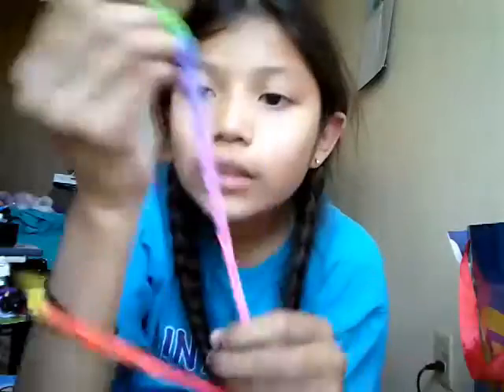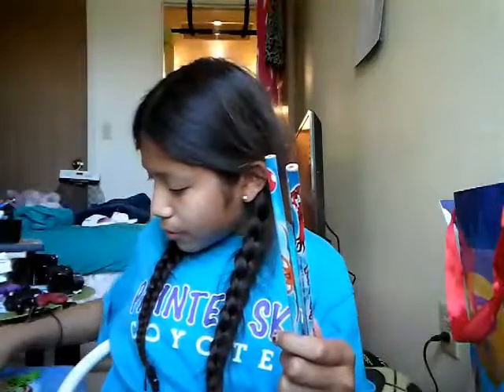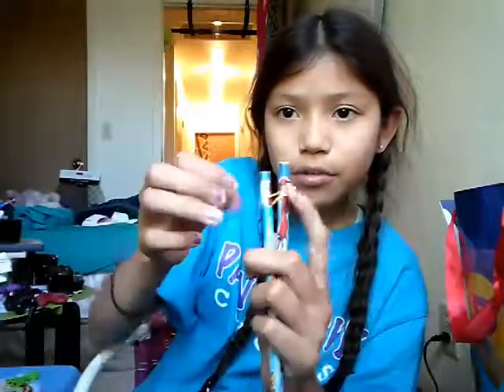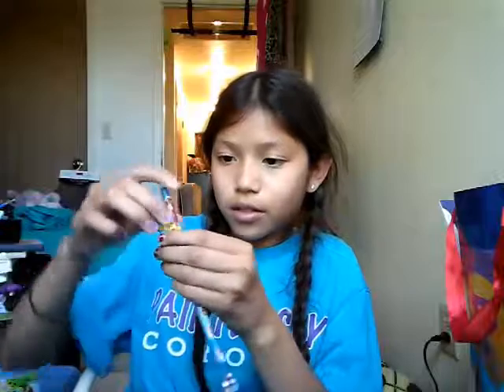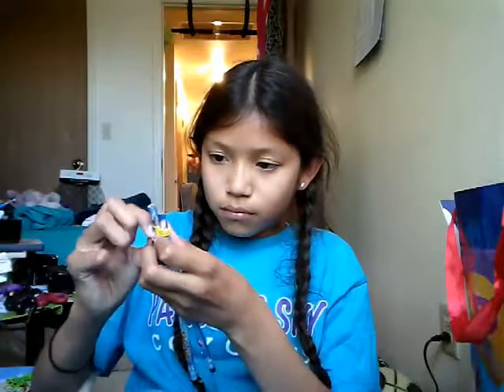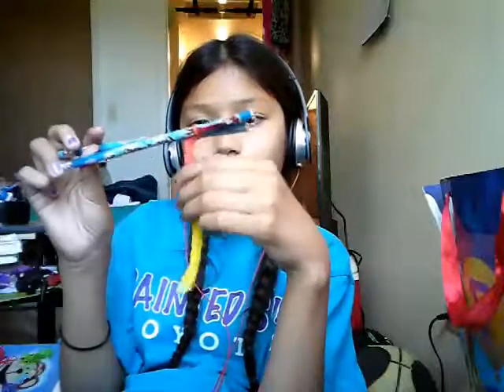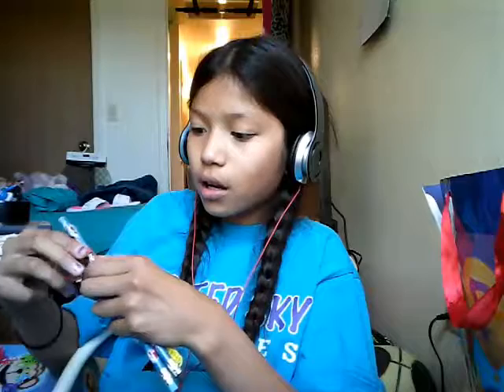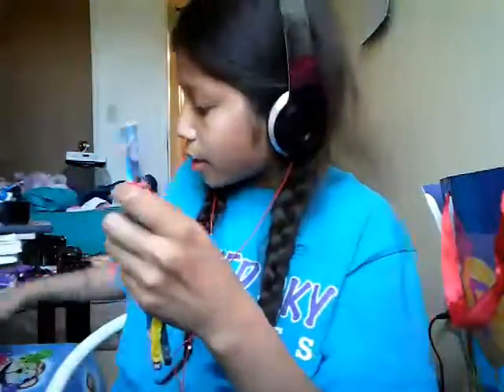Remaking my fishtail thing